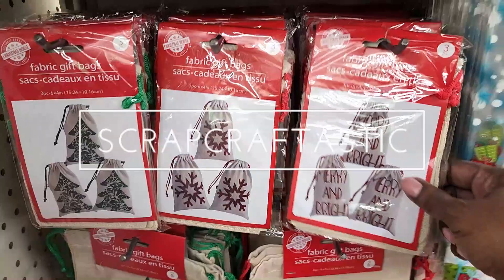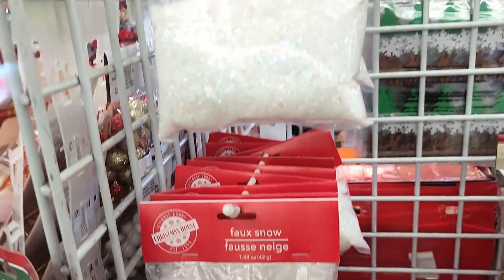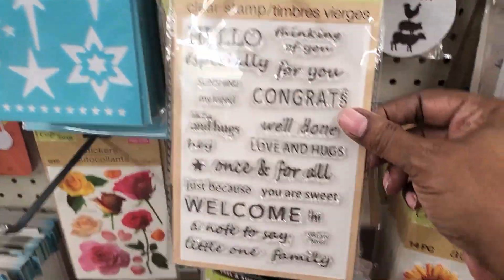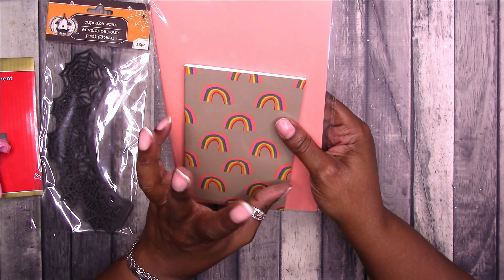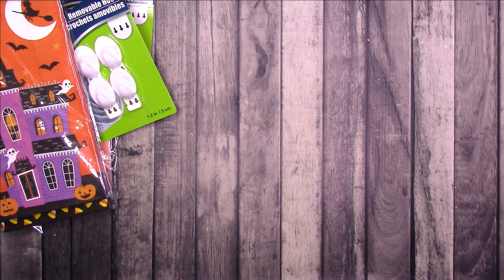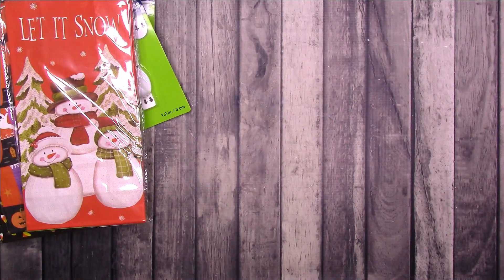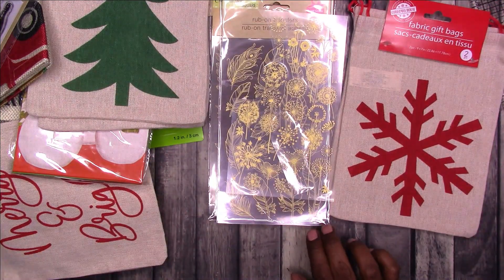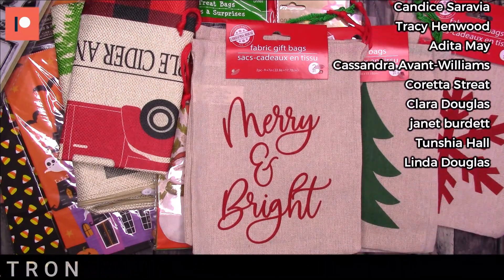DOLLAR TREE Christmas, Craft and Stationery HAUL Shop With Me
Let's check out the Dollar Tree Christmas Craft Supplies and Stationery in this Shop With Me. See what what I haul for Christmas crafts, journal making and planner goodies.

Rachelle